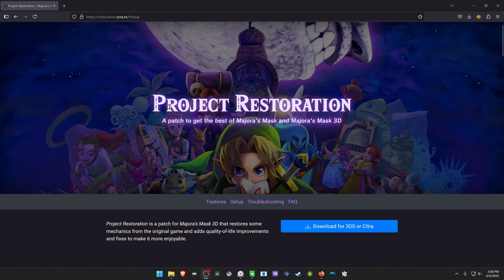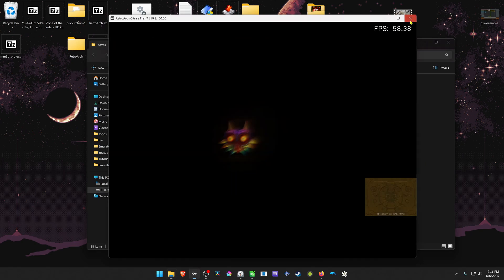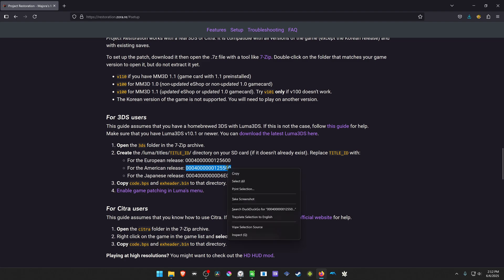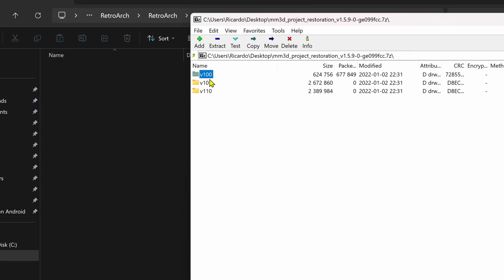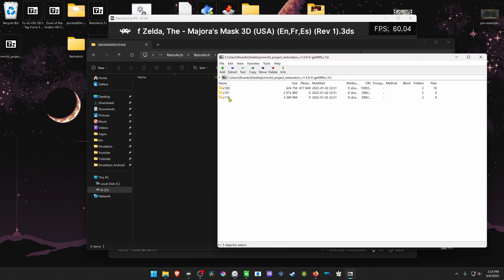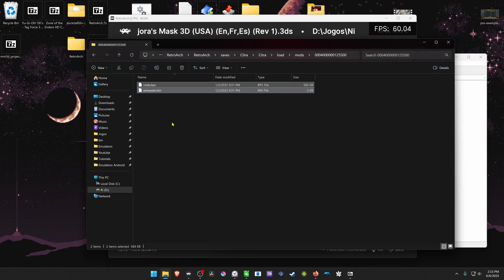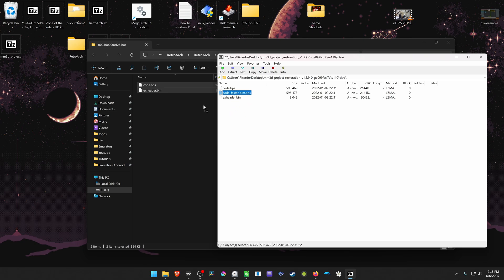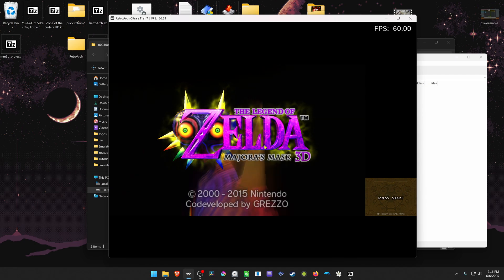how to install majora's mask project restoration in citra retroarch